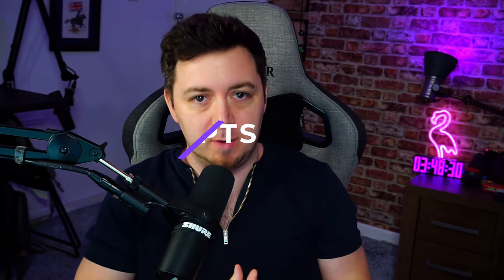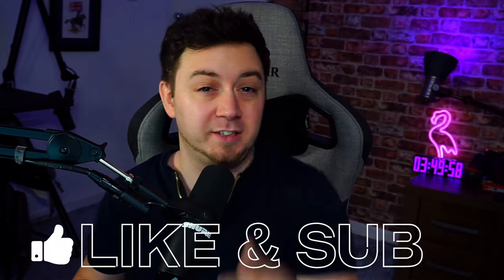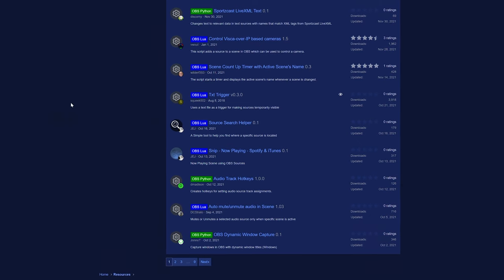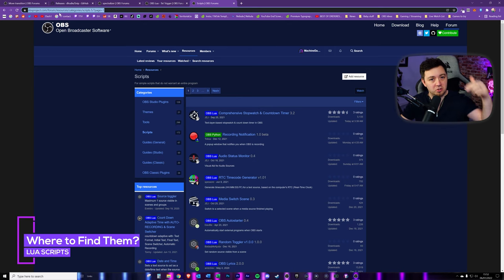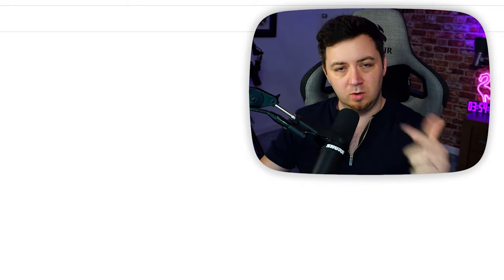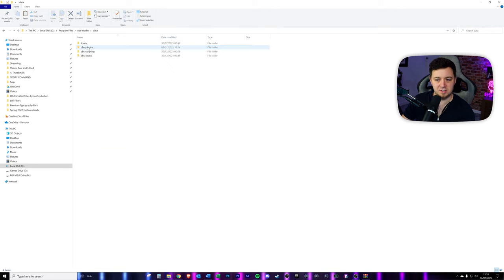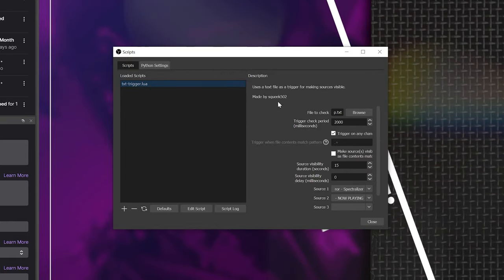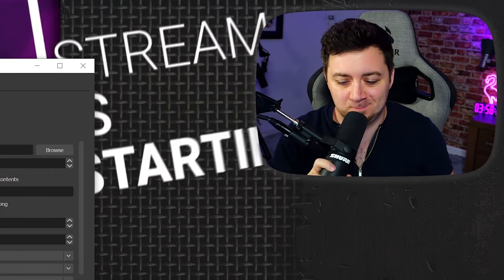🌀 How to Install LUA Scripts to OBS Studio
Learn how to install LUA Scripts into OBS Studio in this short tutorial video!

I also talk about what LUA Scripts are, where to browse different LUA Scripts for OBS Studio, and run through the full installation process for LUA Scripts.

I then show how to configure a LUA Script and where it's shown and accessed within OBS Studio menu!

Here's the TXT Trigger script example I show in the video;

Here you can browse different LUA Scripts on OBS Studio web page;

^ Fully video will be uploaded soon for how to make the NOW PLAYING widget for Spotify!

-- 🏷️ Description Tags --
OBS Studio scripts, python scripts, LUA Scripts, how to install lua scripts, OBS Studio LUA Scripts

-- ⏲️ Vid Timestamps --
Intro:(0:00)
What Are LUA Scripts?:(1:14)
Txt Trigger LUA Script for OBS Studio Example:(2:07)
Where to Find OBS LUA Scripts:(2:39)
How to Install LUA Scripts into OBS Studio:(2:54)
Configuring LUA Scripts in OBS Studio:(5:07)